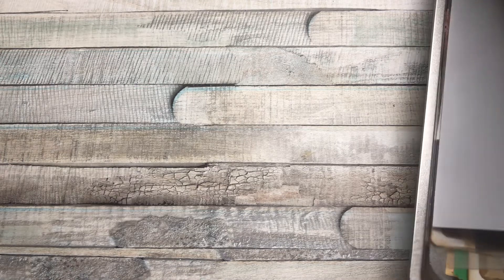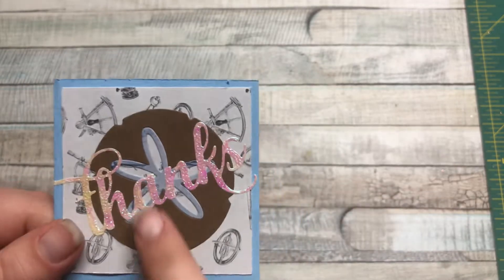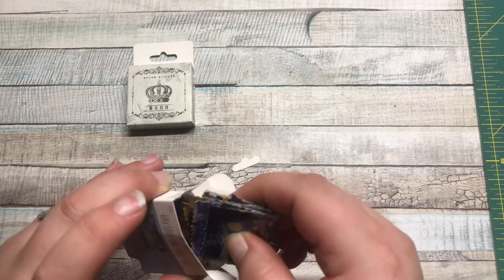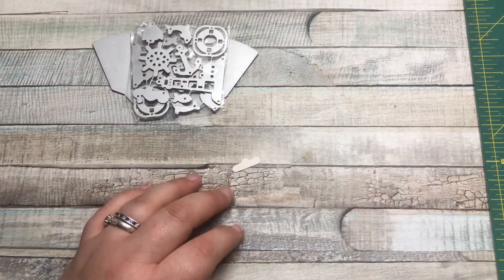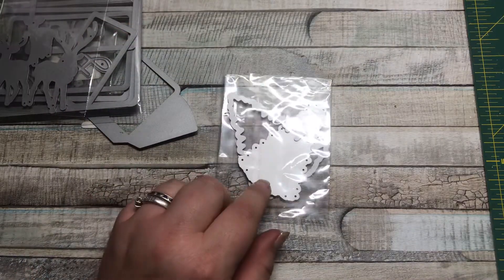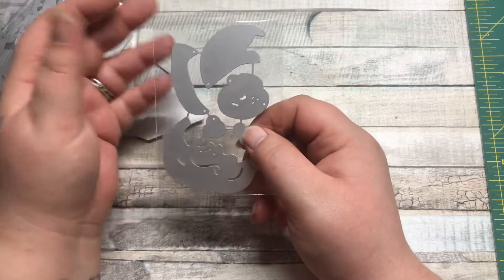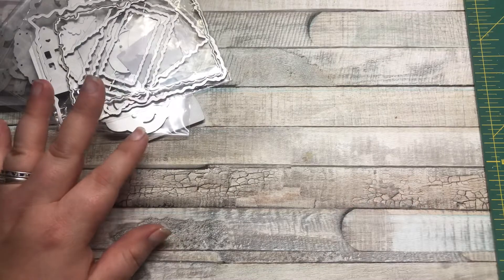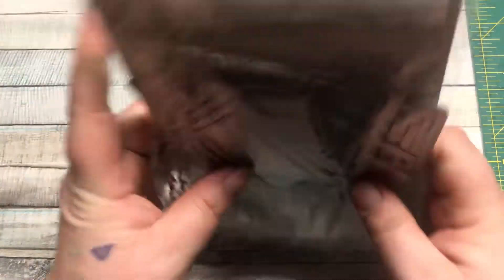AliExpress haul! No worries it’s before the pandemic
If you are new here and want to see more crafty related videos, such as project shares, hauls and DIYs, go ahead and hit the subscribe button and choose your preference on how you would like youtube to notify you of my videos! I want to thank you all for your continuous support and uplifting comments, I appreciate you all! And until next time I hope you have a beautifully blessed day! Big crafty hugs

Aliexpress links

Vintage ripped paper die

Thanks die

Rectangle stitch edge nesting die

Leaves vine branch

Hibiscus leaf die

Hello die ( mystery bag die)

Tree, house, deer dies (bundle)

Cute santa

Christmas tree

File folder die

Brown journal

Vintage sticker numbers

Butterfly corner die

Vitage stamps

Nautical dies set 1